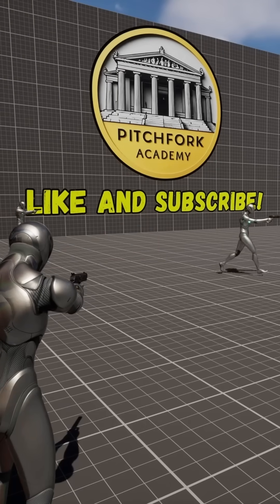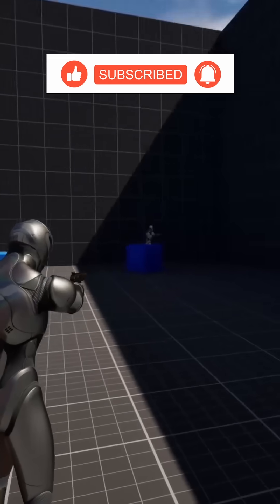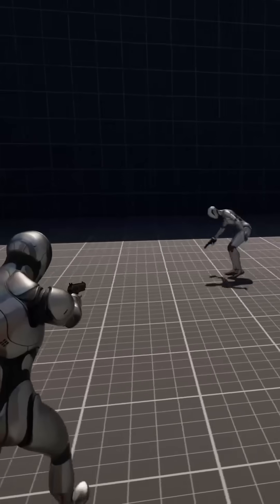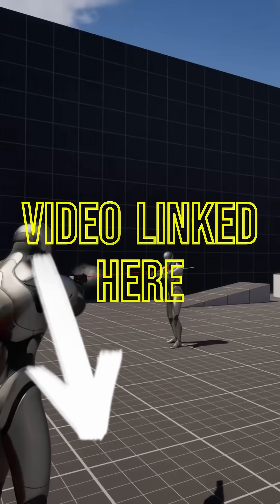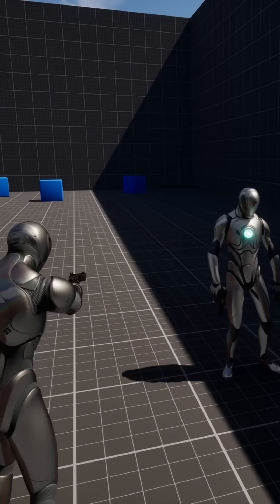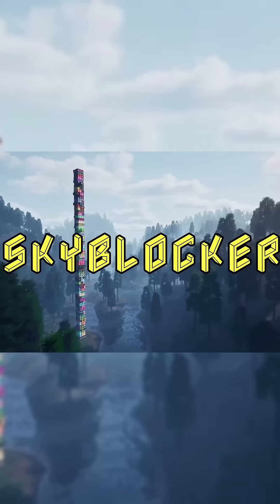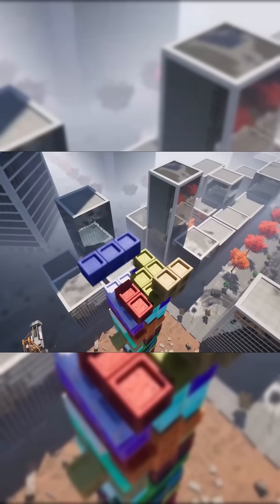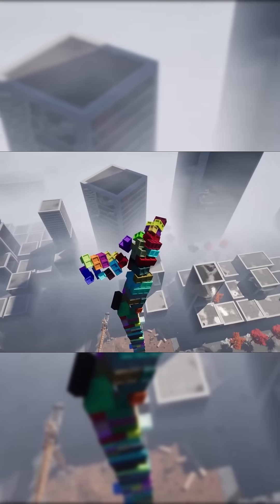Gameplay tag driven movement modes!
In this Unreal Engine 5 advanced blueprint tutorial, MizzoFrizzo will show you how to combine his gameplay tags blueprint function library and his limb damage system to create and implement custom movement modes, such as injured or stunned, by using enumerations, structures, and data tables.